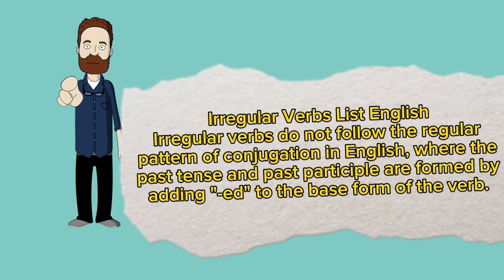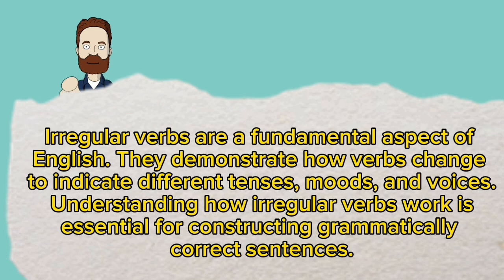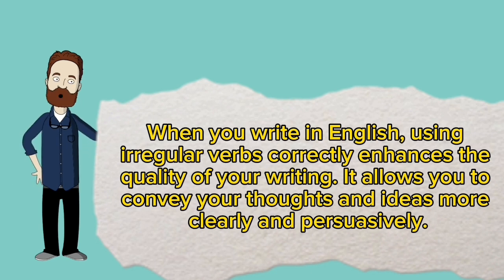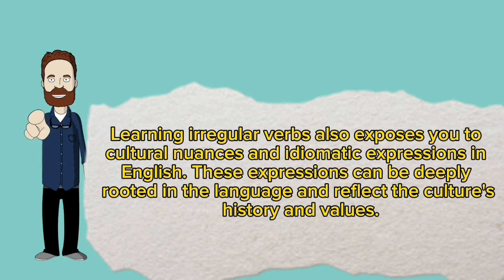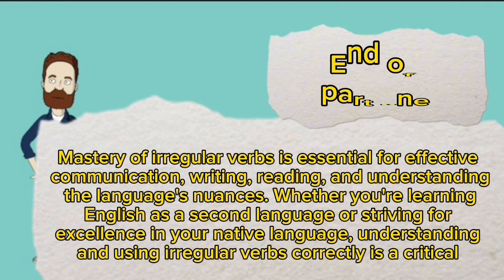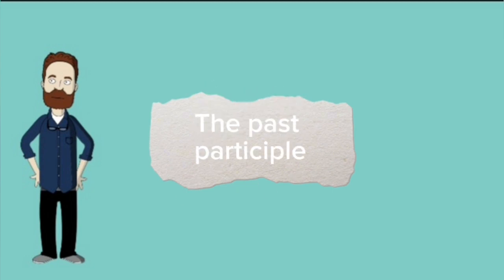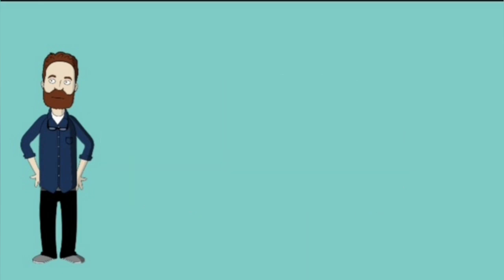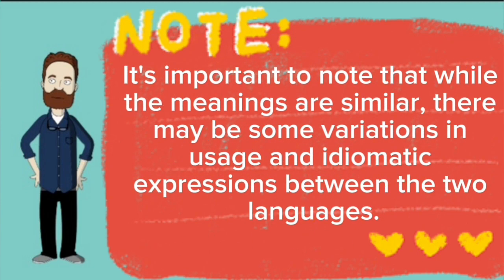The irregular verbs, full lesson